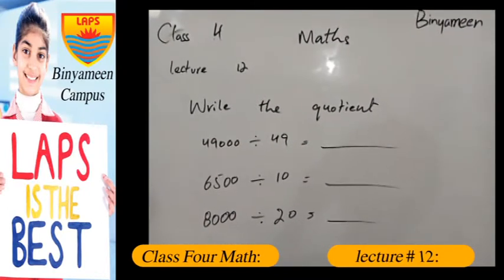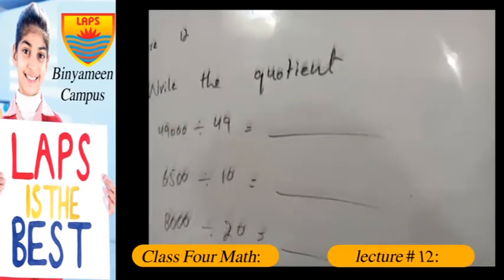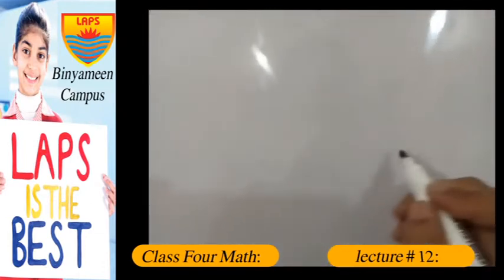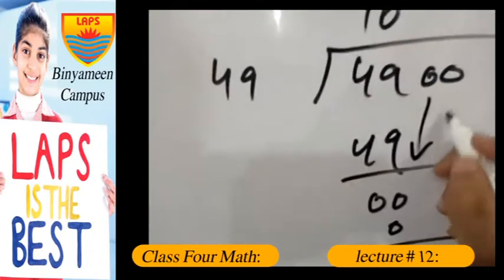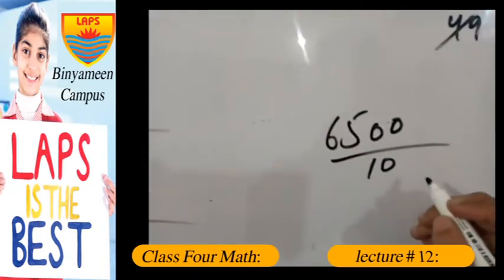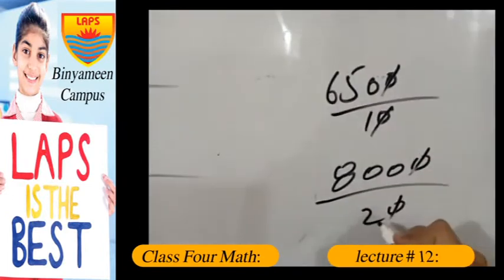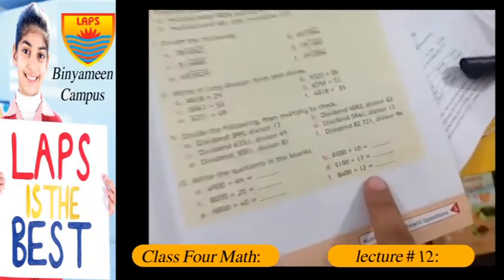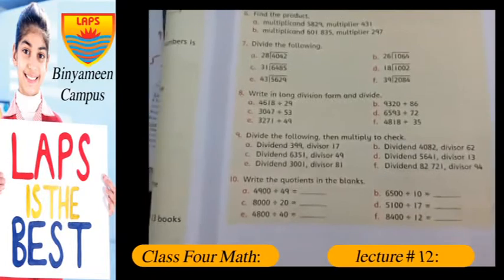Class 4th Math Lecture 12